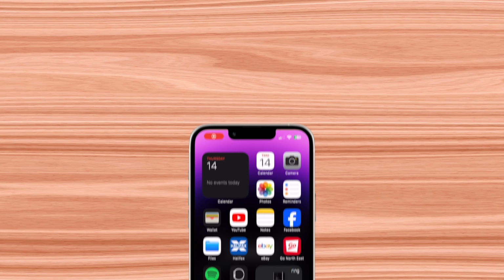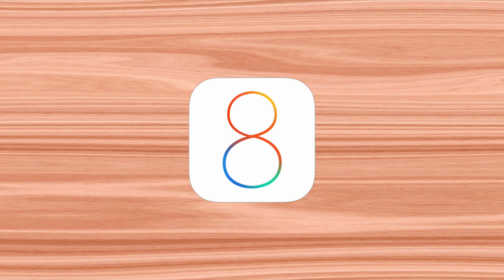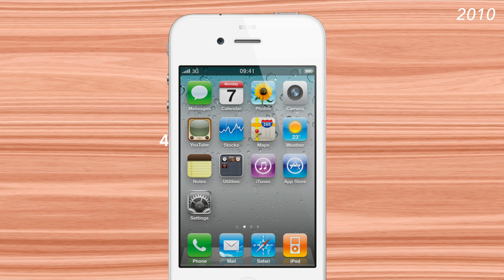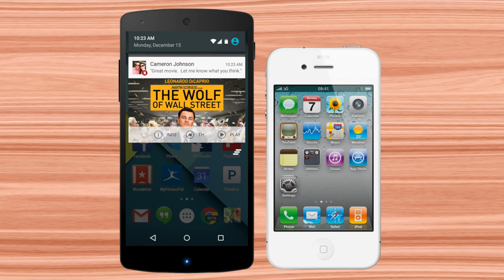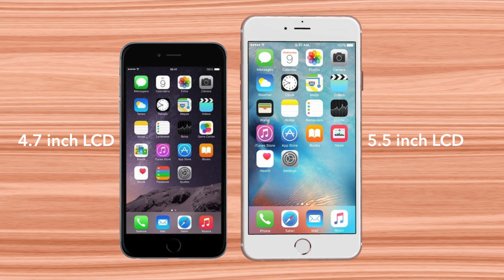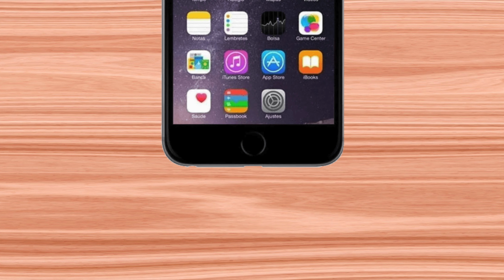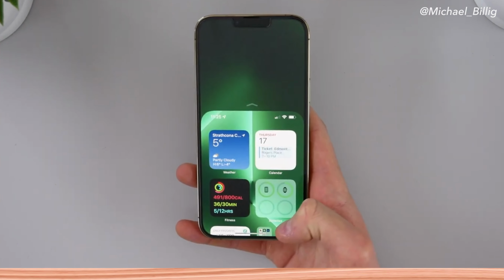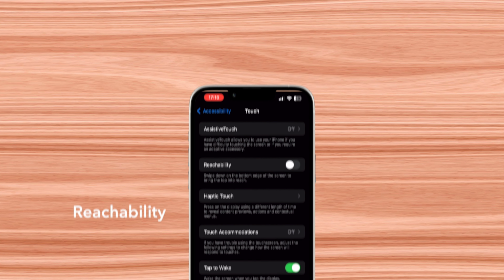Why Your iPhone’s Display Slides Down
If your iPhone’s display suddenly drops down, you’ve actually discovered a feature, not a bug. This is called Reachability. Introduced in 2014 and aimed to solve the problem with larger displays. Today, it’s standard on all modern iPhones and for a very good reason, as I explain further in this video.

🎵 Piano Moment by Benjamin Tissot

⚠️ All comments are auto-moderated. Any unpleasant comments will be deleted and therefore won't be published.